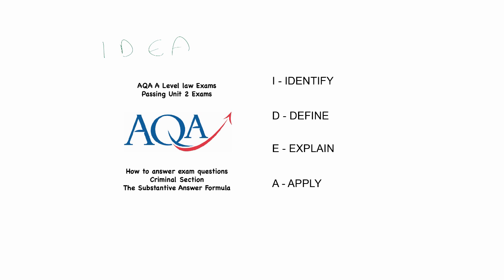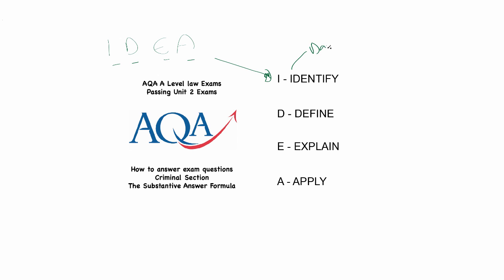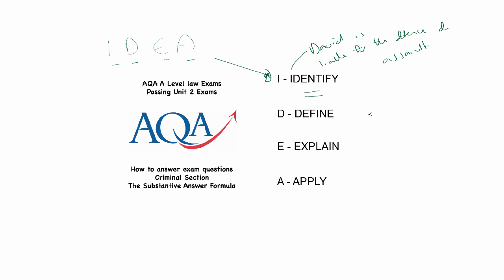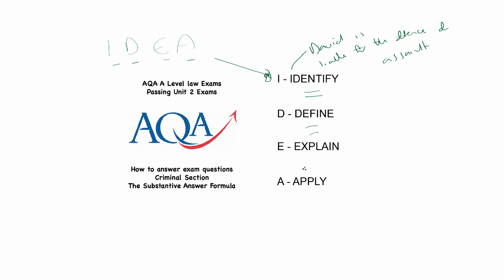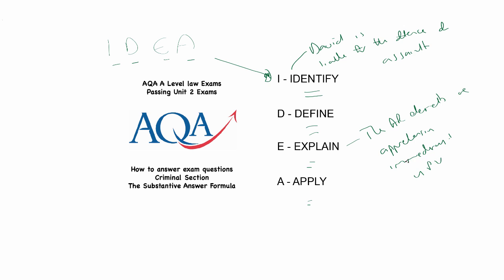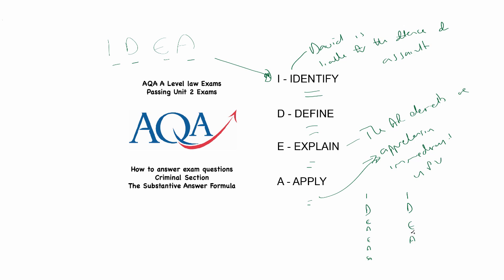The IDEA formula